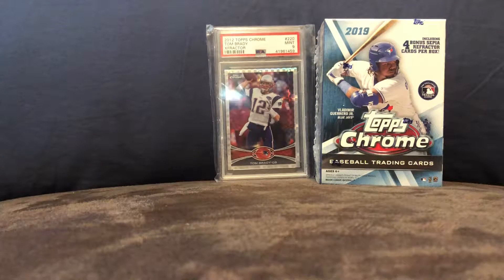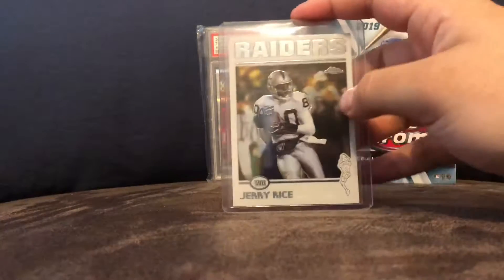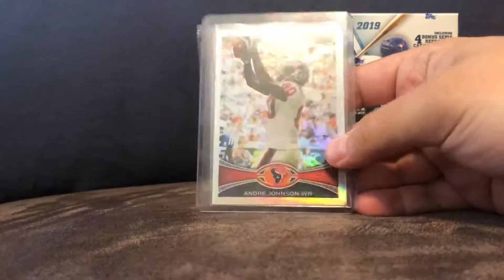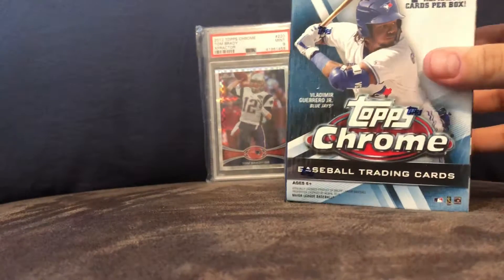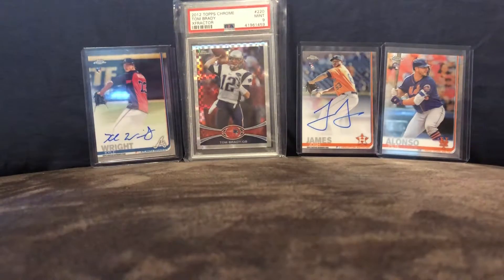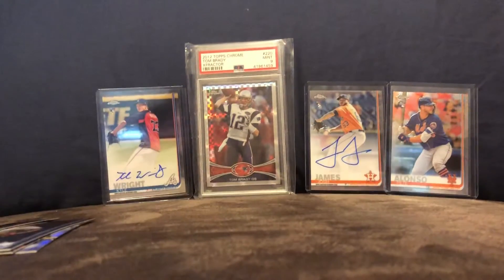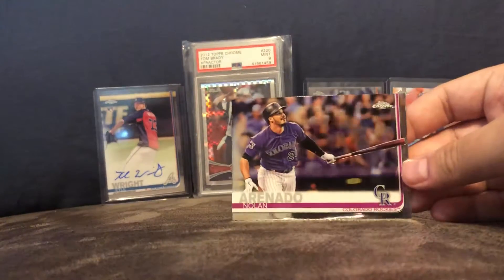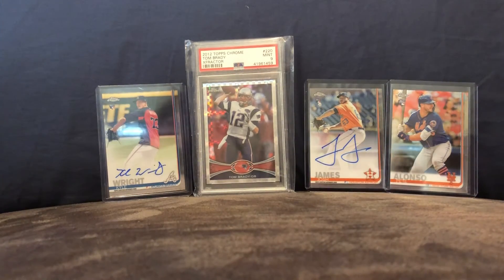My top 5 topps chrome football cards and opening a blaster box. Nice sepia pack